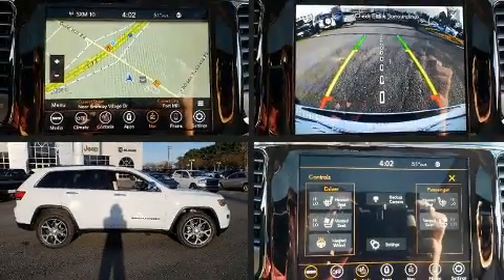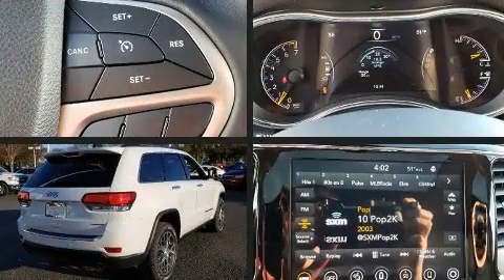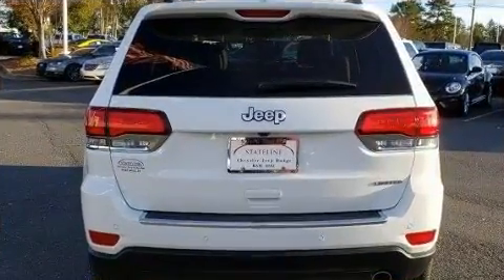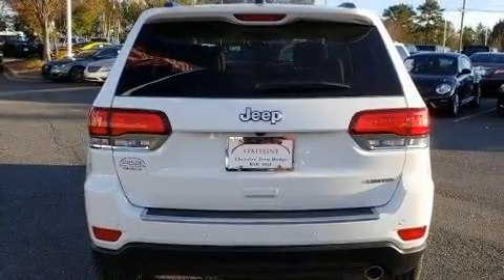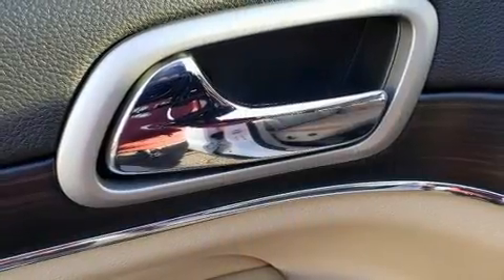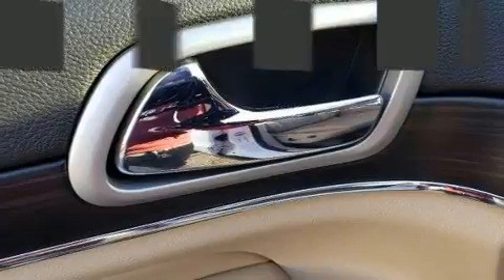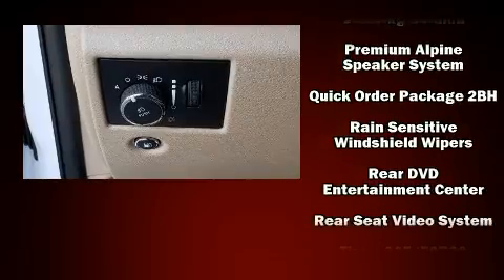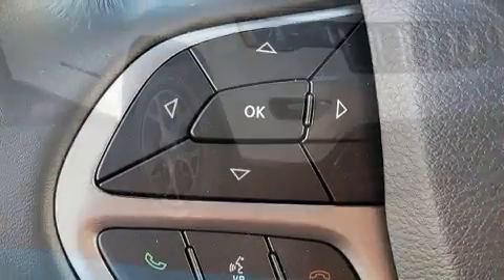2020 Jeep Grand Cherokee LIMITED 4X2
You can expect a lot from the 2020 Jeep Grand Cherokee. Under the hood you'll find a 6 cylinder engine with more than 270 horsepower, providing a smooth and predictable driving experience. Top features include rain sensing wipers, front and rear reading lights, a power seat, an automatic dimming rear-view mirror, a blind spot monitoring system, automatic dimming door mirrors, front fog lights, and leather upholstery. Rear passengers enjoy the seat heating functionality, keeping them warm during the winter months. For drivers who enjoy the natural environment, a power moon roof allows an infusion of fresh air. Audio features include an AM/FM radio, steering wheel mounted audio controls, and 10 speakers, providing excellent sound throughout the cabin. Rear LCD monitors provide entertainment that your passengers will appreciate no matter how far the drive. Jeep also prioritized safety and security with features such as: dual front impact airbags with occupant sensing airbag, head curtain airbags, traction control, brake assist, anti-whiplash front head restraints, a security system, an emergency communication system, and 4 wheel disc brakes with ABS. For added security, dynamic Stability Control supplements the drivetrain. Our sales staff will help you find the vehicle that you've been searching for. We'd be happy to answer any questions that you may have. Stop in and take a test drive!